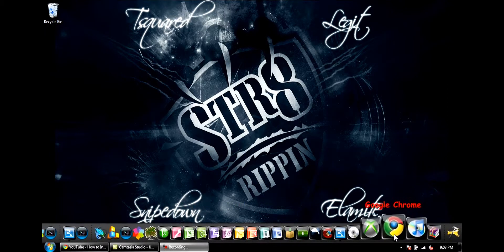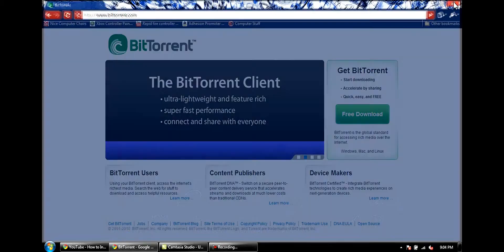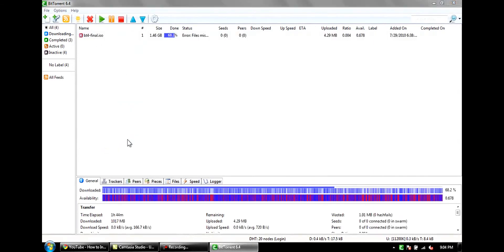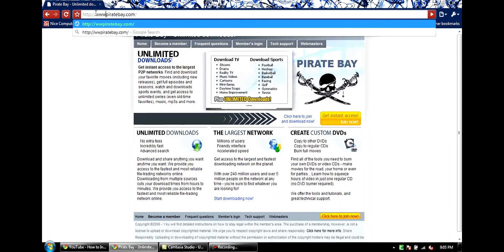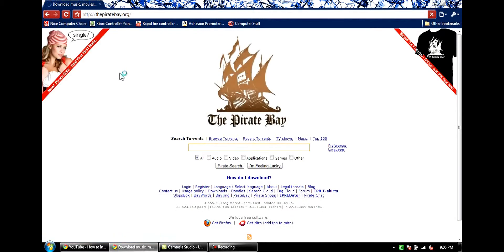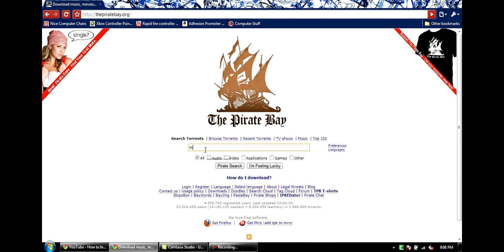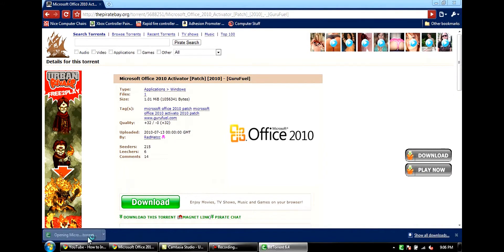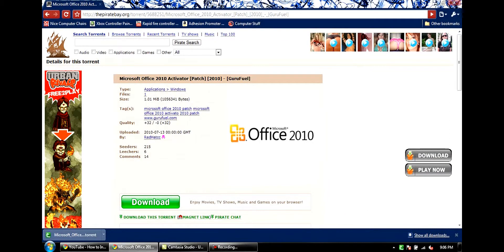How to Get Stuff for Free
Hey guys! I just felt that you all needed to know about Bittorrent so I made a video for you guys. Enjoy!